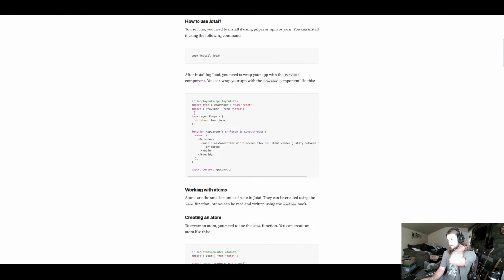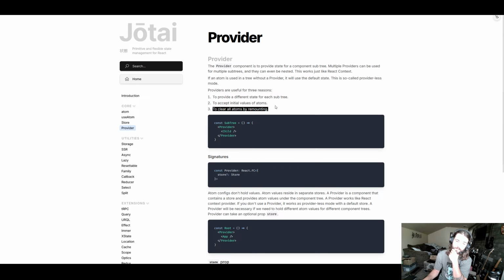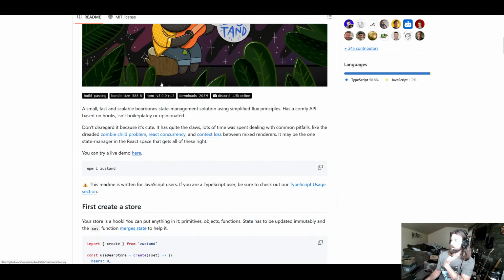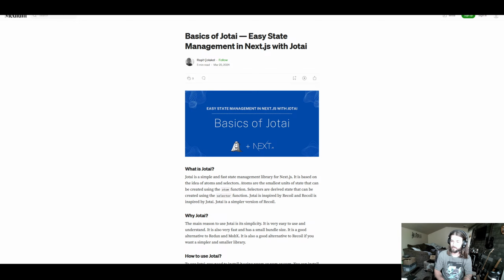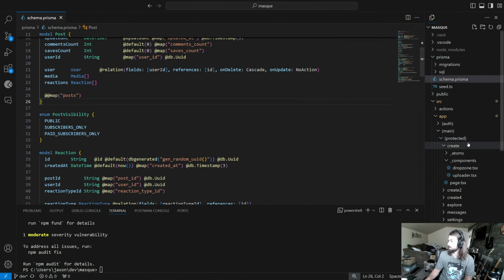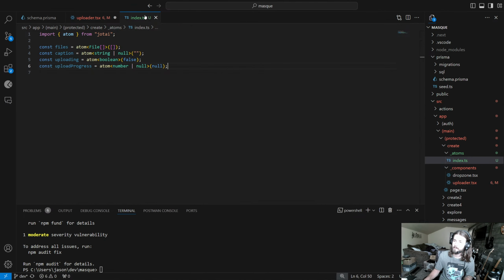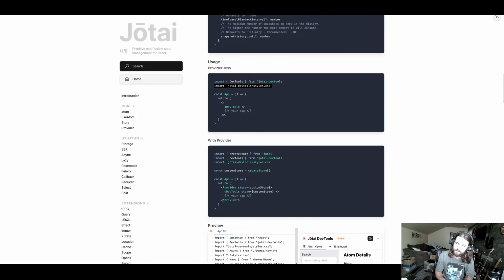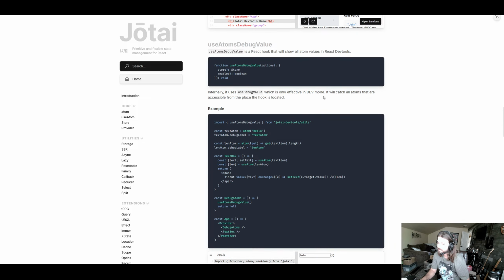Begin using jotai for uploader state management